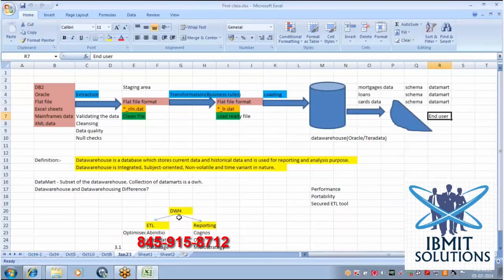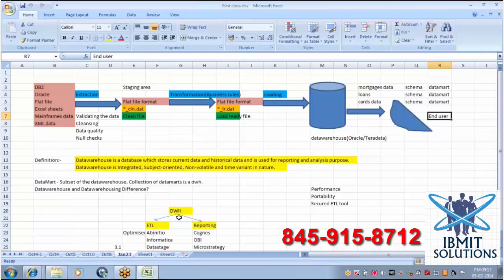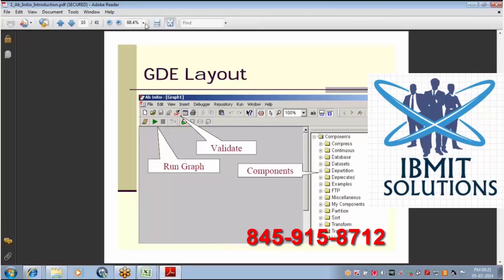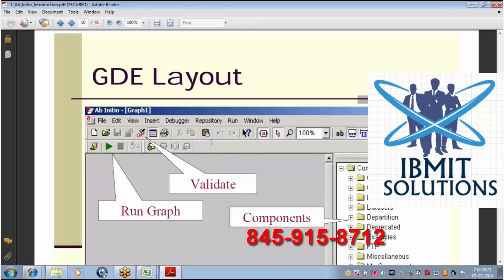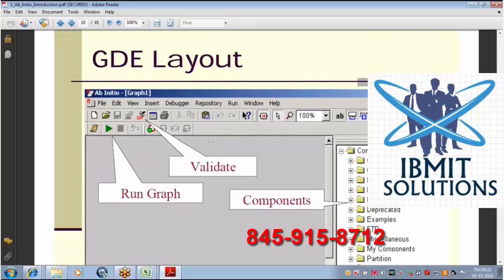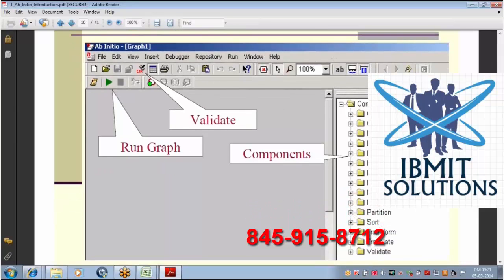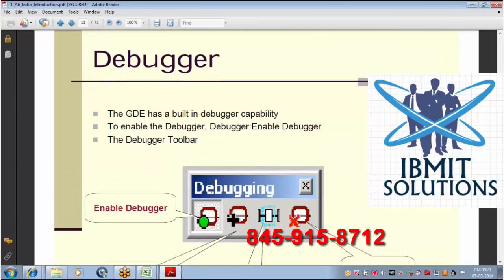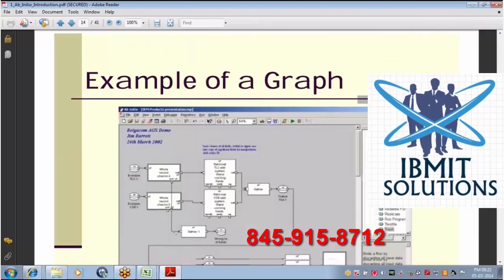Abinitio online training classes in INDIA,USA,CANADA